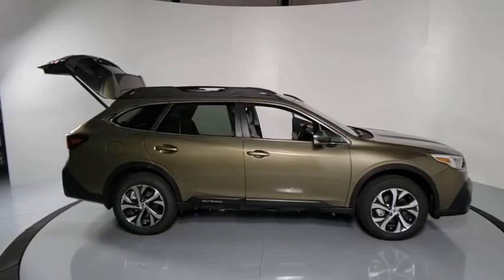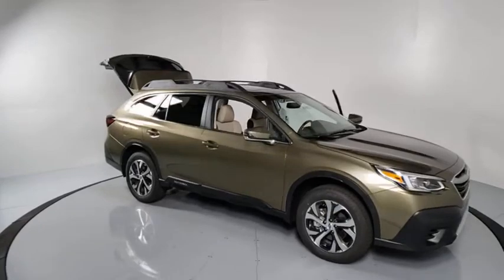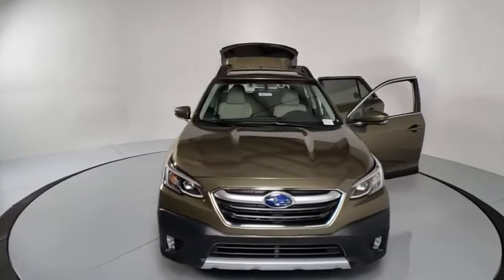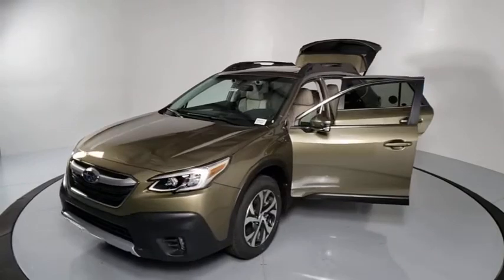2020 Subaru Outback Prescott, Prescott Valley, Sedona, Cottonwood, Camp Verde, AZ S46713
Autumn Green Metallic New 2020 Subaru Outback available in Prescott, Arizona at Findlay Subaru of Prescott. Servicing the Prescott Valley, Sedona, Cottonwood, Camp Verde, AZ area.

2020 Subaru Outback autumn green metallic Limited AWD CVT Lineartronic 2.5L 4-Cylinder DOHC 16VbrbrWelcome to Findlay Subaru in Prescott, AZ. This Outback is equipped with the following options: 26/33 City/Highway MPGbrbrAwards:br  * 2020 KBB.com 10 Favorite New-for-2020 Cars